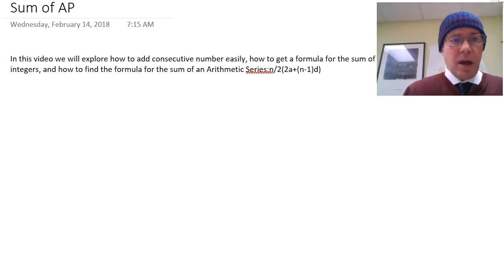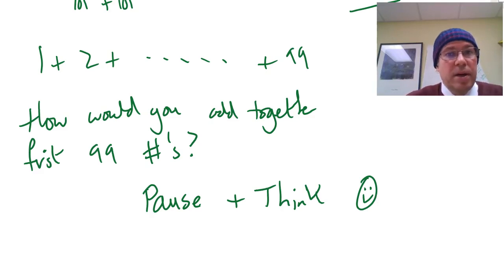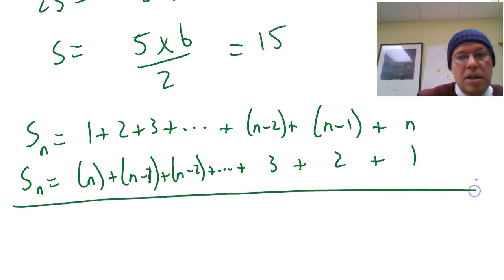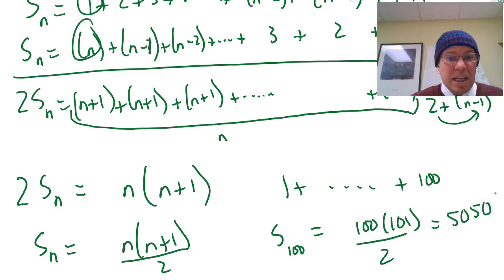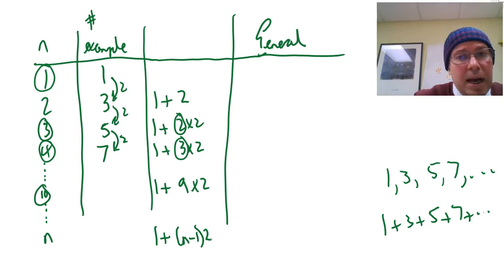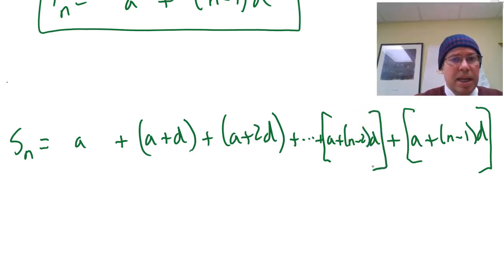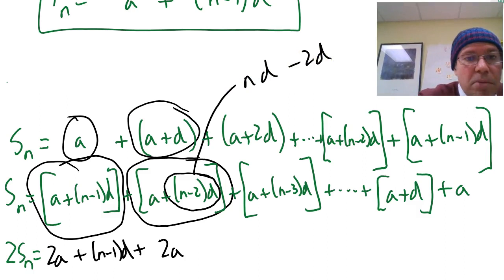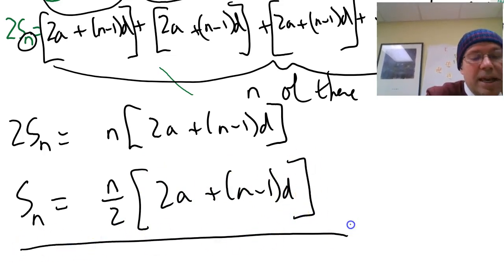Proof of Sum of an Arithmetic Series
In this video we will explore how to add consecutive number easily, how to get a formula for the sum of the first n integers, and how to find the formula for the sum of an Arithmetic Series:n/2(2a+(n-1)d)